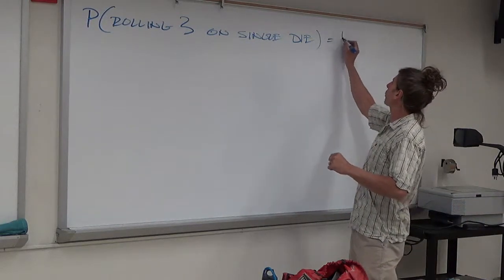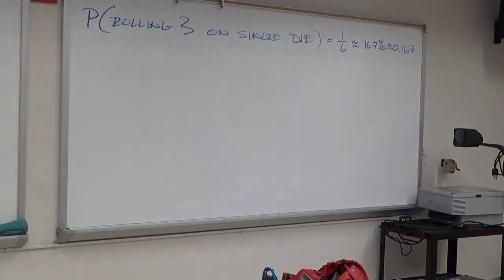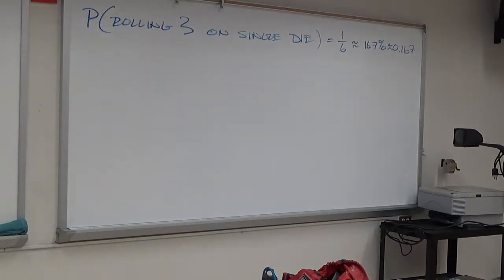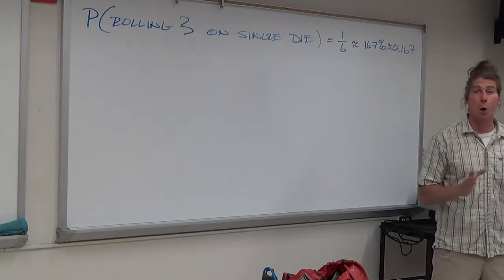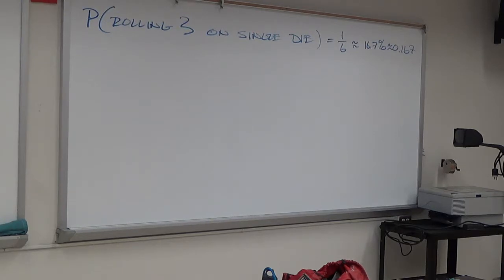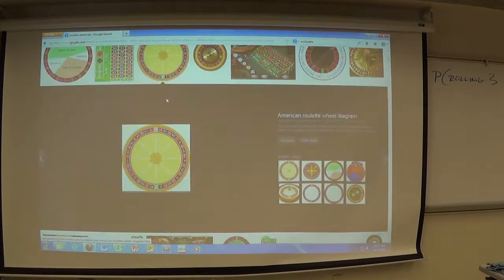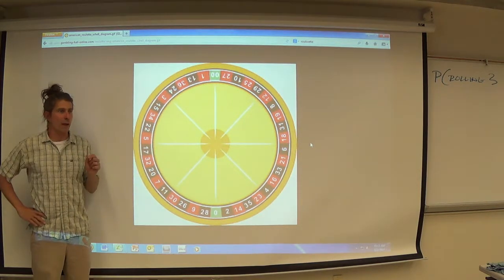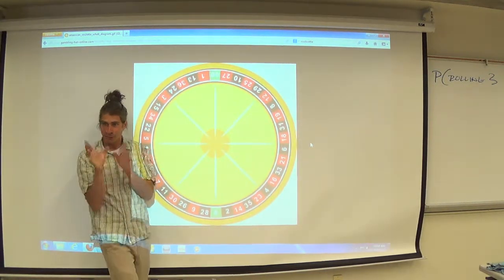6.2.14 (More Probability - part 3)